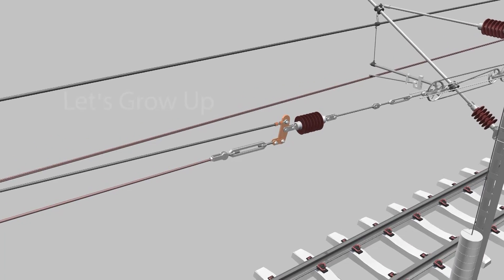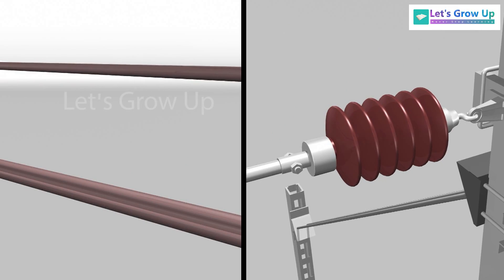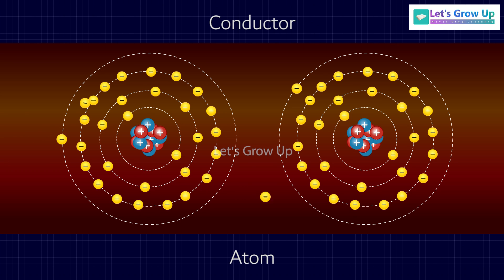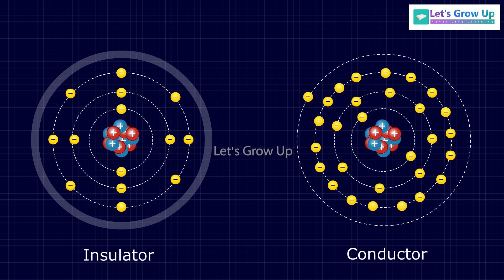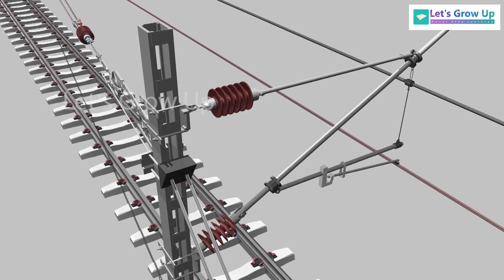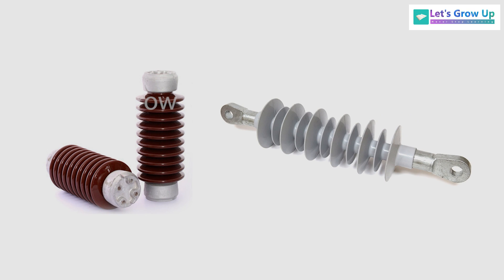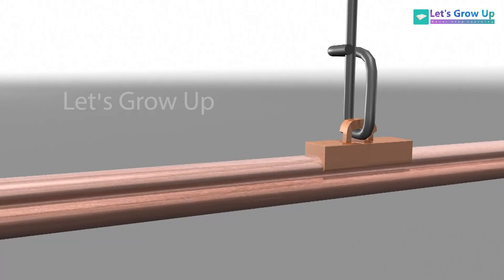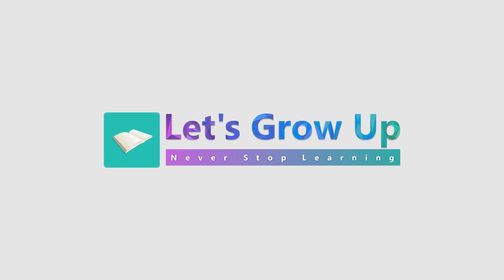Explaining railway overhead electrification (OHE) Conductor and Insulator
OHE Insulator and Conductor & Contact wire or difference between insulator and conductor | railway OHE | railway conductor  railway insulator

Hi,
Welcome to the 'Let's Grow Up' Youtube channel. I am pleased to see you on my channel. Do you have any idea about the insulator of the conductor? this video will give us an idea about conductors and insulators.